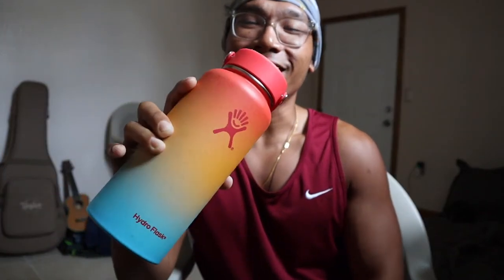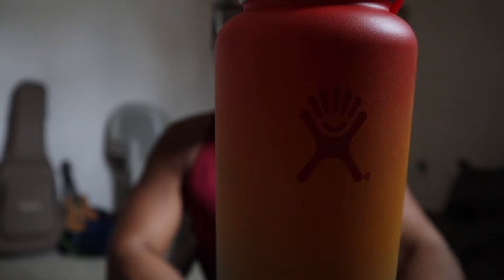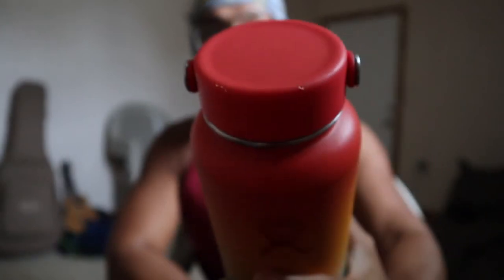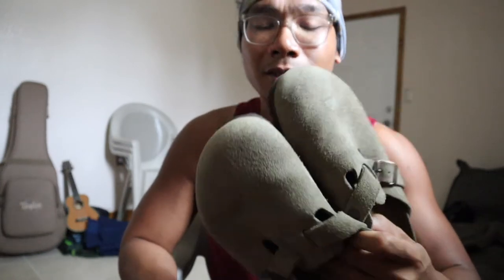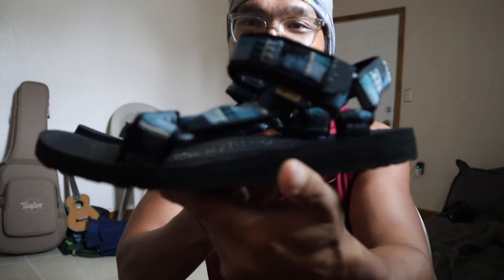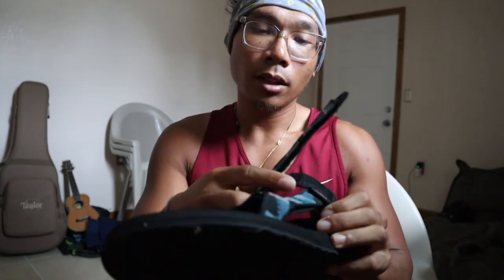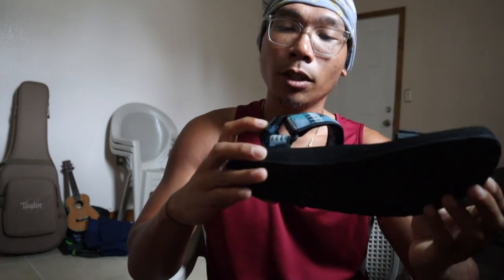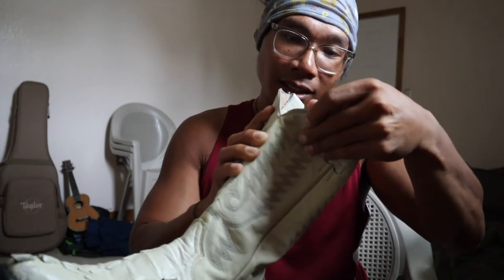June Pickups 2019: Tevas, Headbands, Hydroflask, Carry Y'all Bag, Cowboy Boots?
Some June pickups I wanted to share